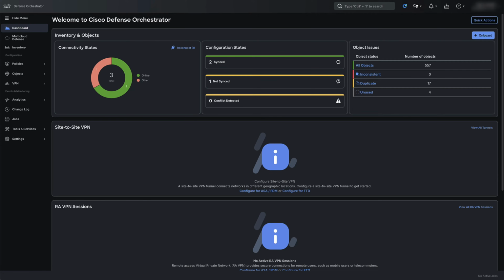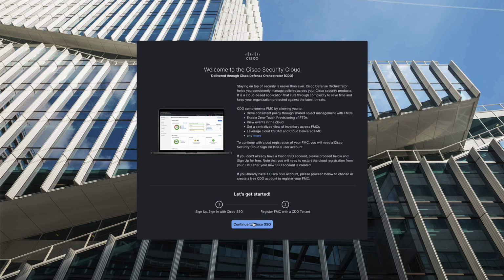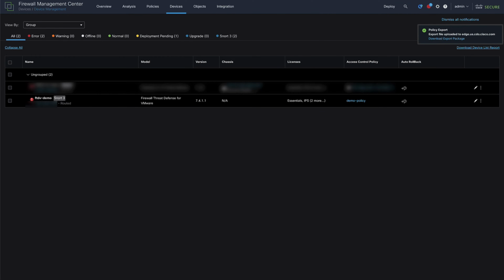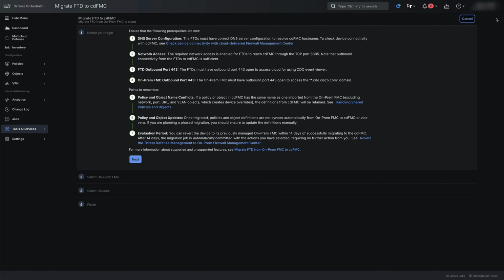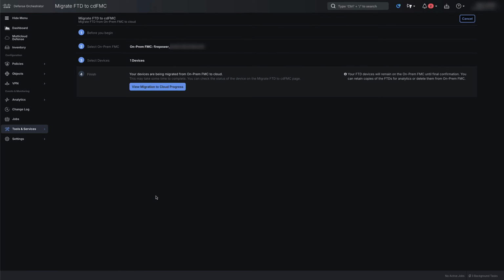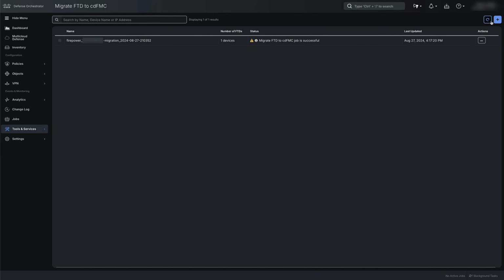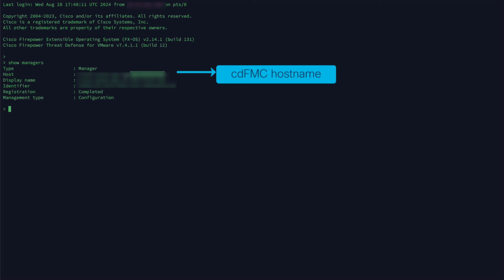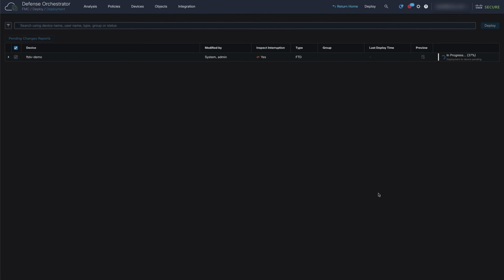How to migrate FTD from On-Prem FMC to Cloud-delivered FMC